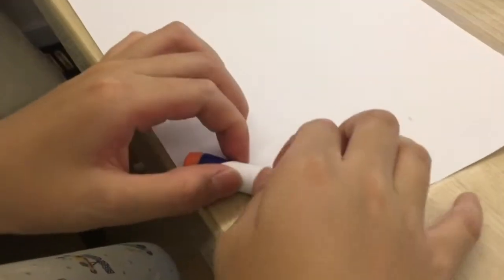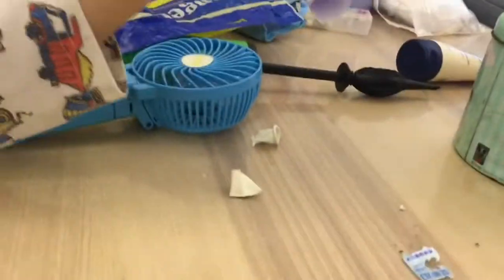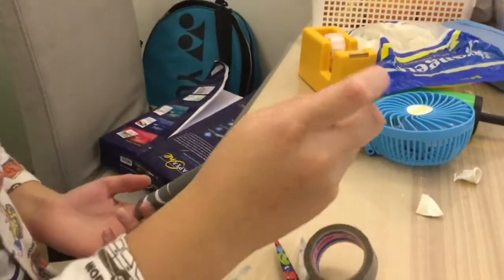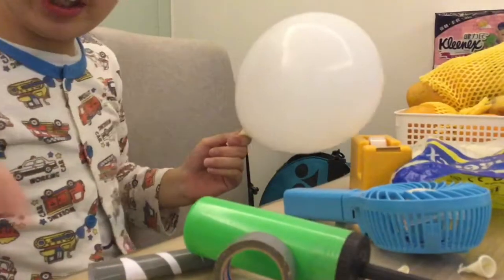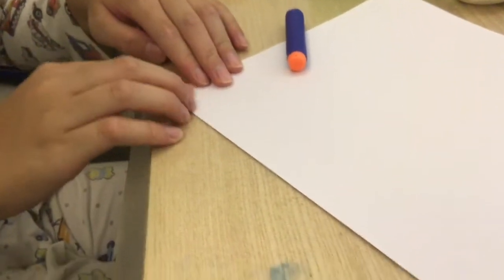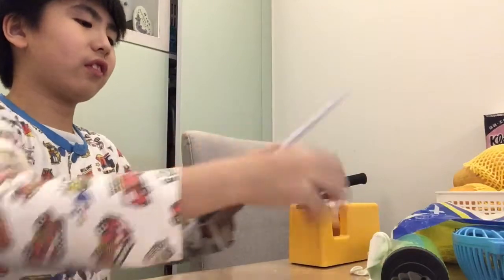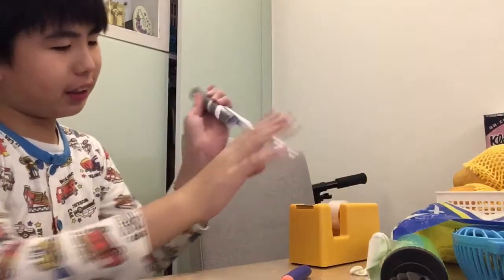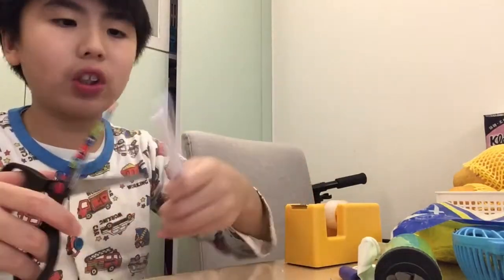How to make a NERF gun